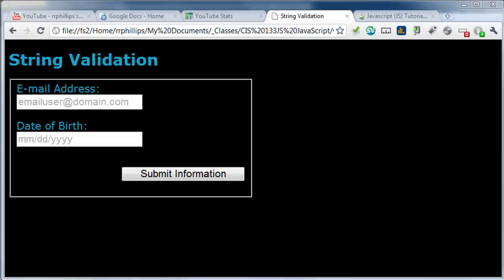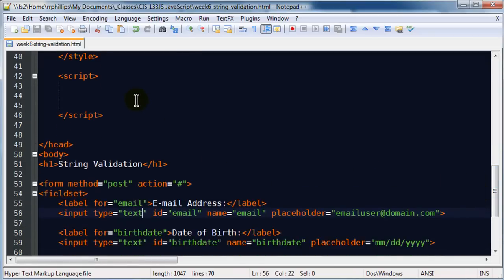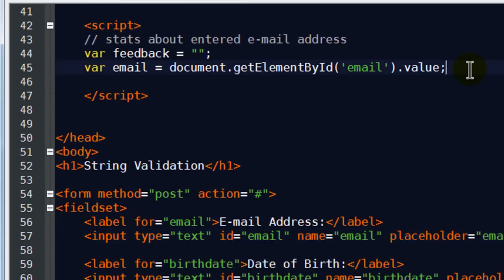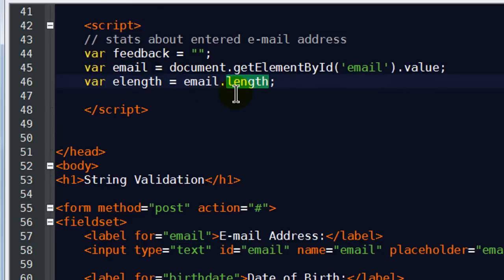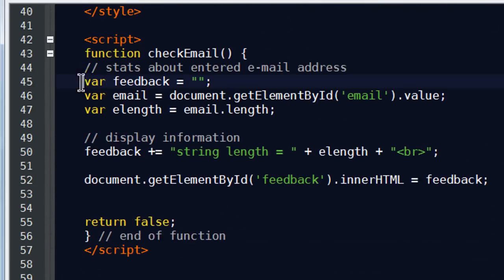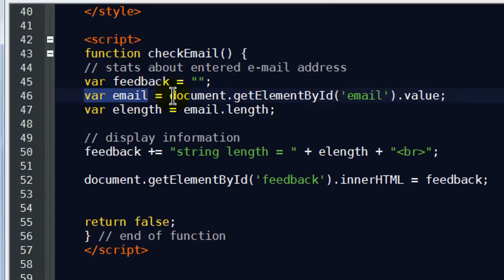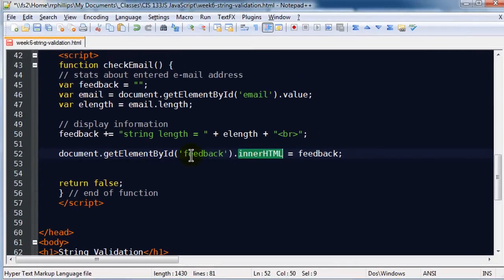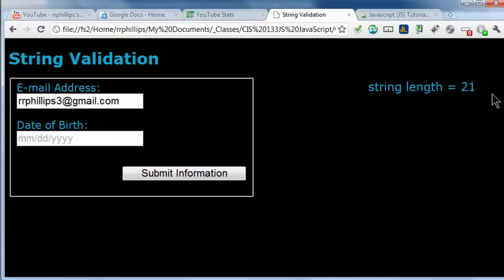JavaScript String Properties and Methods with E-mail Validation Part 1